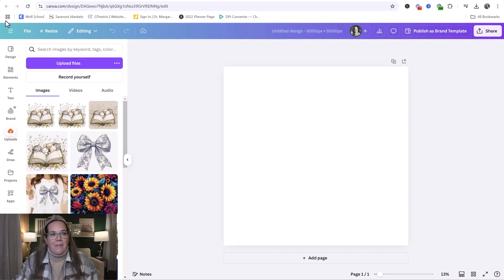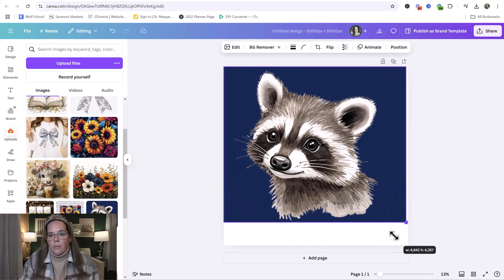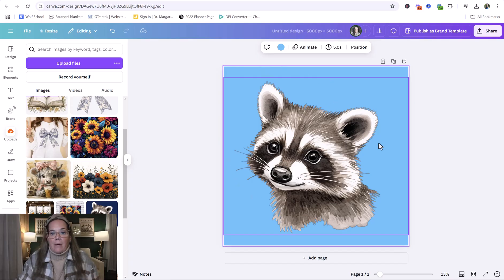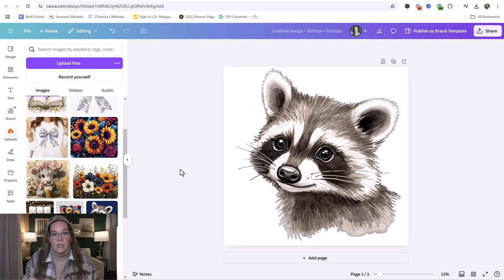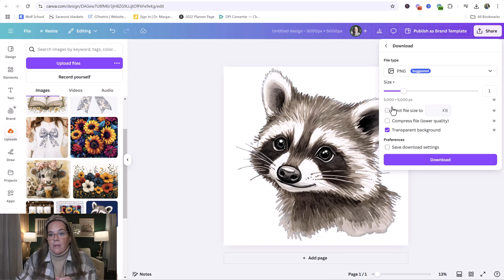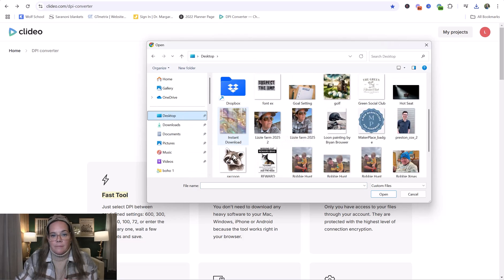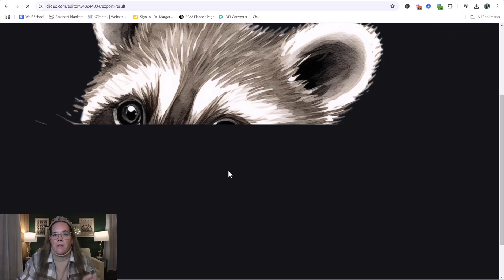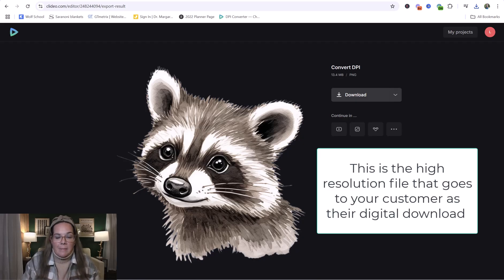How to Make a Canva Graphic 300 DPI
When you're selling PNGs or JPGs on Etsy, your customer is expecting a very high quality image so it doesn't lose detail or appear pixelated--- and looks fantastic however they choose to use it.

In this Canva tutorial, I'll be showing you how to get your images from Canva to a 300 DPI.

Want to learn how to make your own images using AI?!

⭐Check out my top rated AI PNG and Tumbler Wrap Workshop

Find me every Thursday on the “How to Sell Your Stuff on Etsy” podcast airing on Apple, Spotify and right here on YouTube!